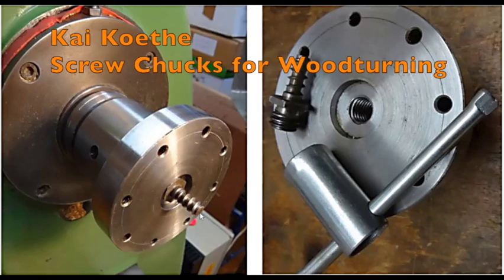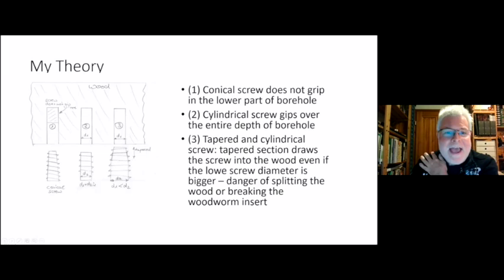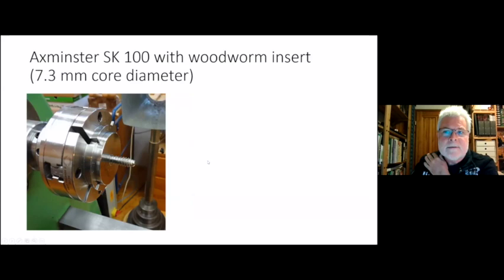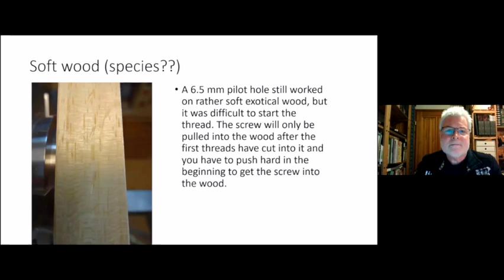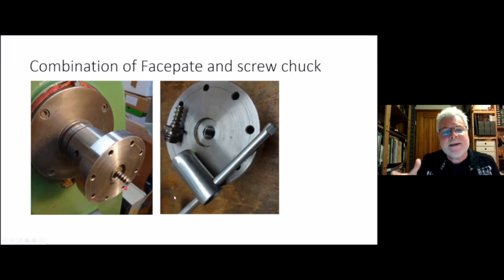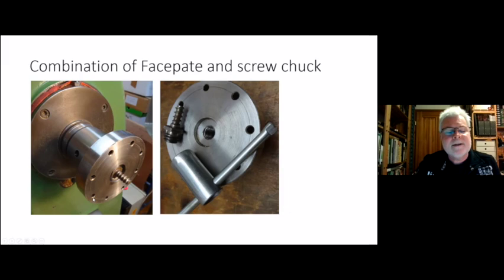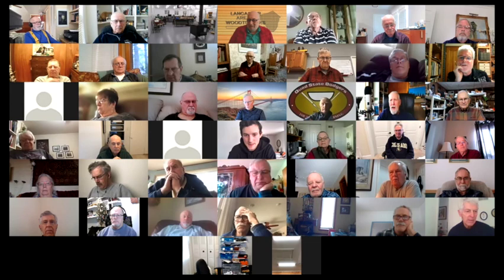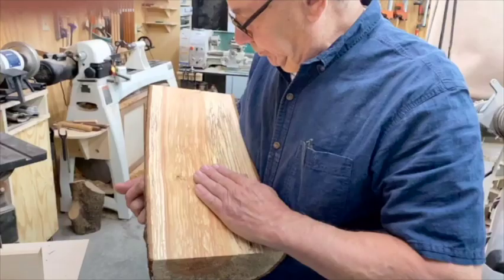Kai Koethe: Theory of Screw Chucks for Woodturning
Woodturner Kai Koethe digs deep into the mechanics of woodturning g screw chucks for the lathe. Excellent discussion with participation by many of the woodturners on screen for this weekly woodturning club meeting.

Lancaster Woodturners club shares woodturning information about woodturning tools, lathe work, woodturning projects, wood drying, and wood art. The hour features member woodturning videos, woodturning photos and slideshows, workshop tips and techniques, design critique, and woodturning problem solving.